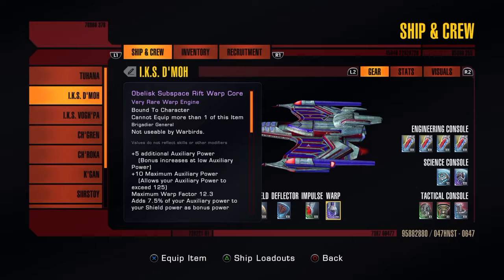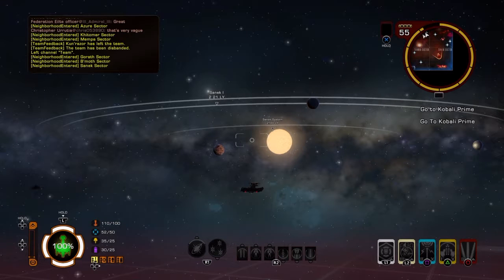Star Trek Online 2016 STO Earn Energy Daily 625k+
This daily mission Tour the Galaxy is the best way to earn Energy Credits on Star Trek Online.  At Level 50 with slipstream you can earn over 500k or 625k for Beta Section.  I used accelerated video to reduce length of time for you to watch.  I'm also going to try a few other routes to star making it to the Alpha section